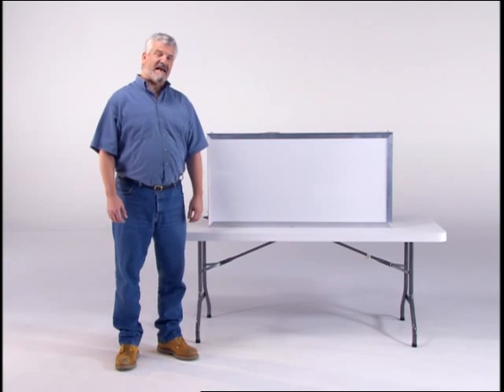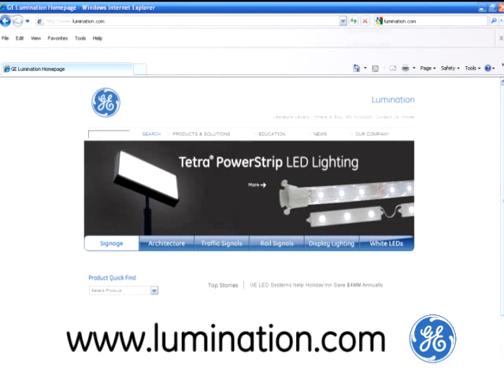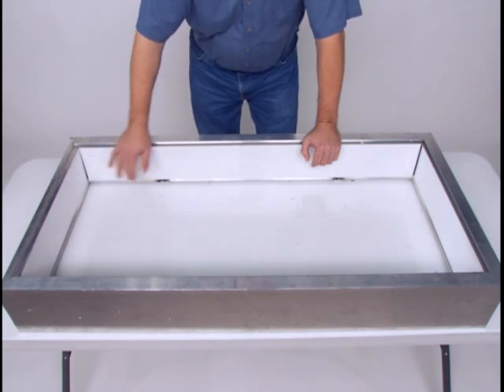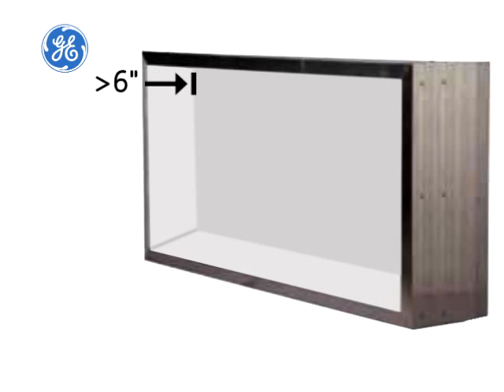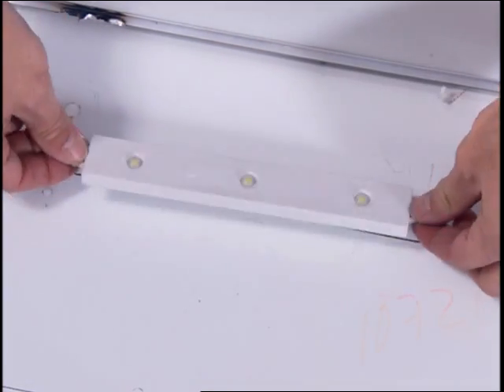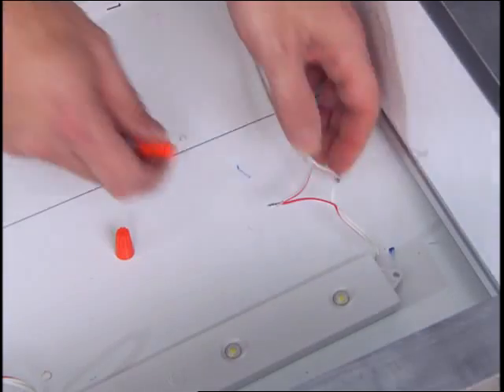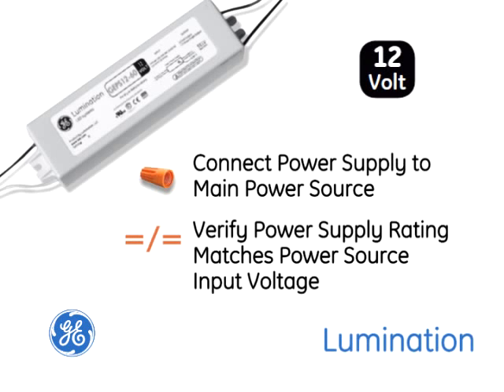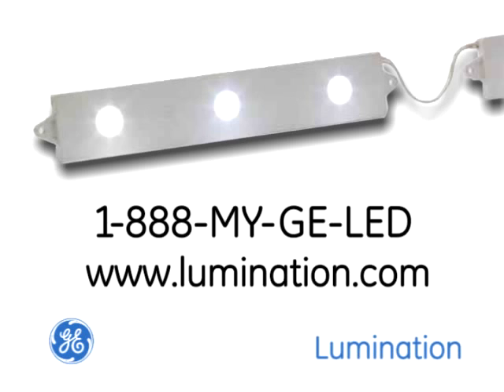Tetra PowerStrip Installation Video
This tutorial will show you how to install the Tetra PowerStrip LED system from GE Lumination into a single-sided box sign.